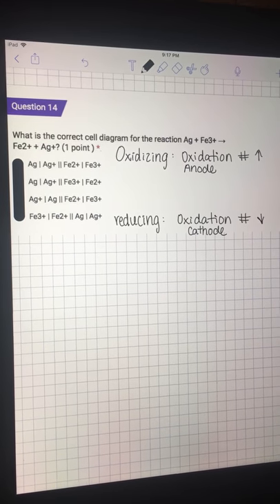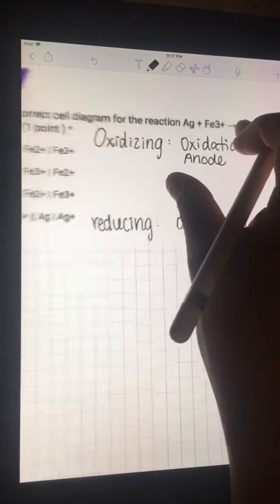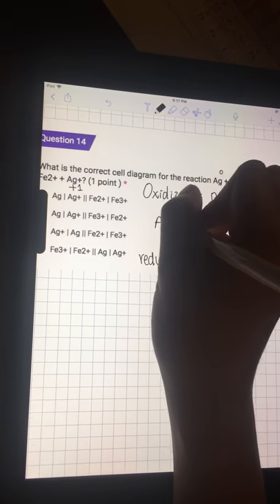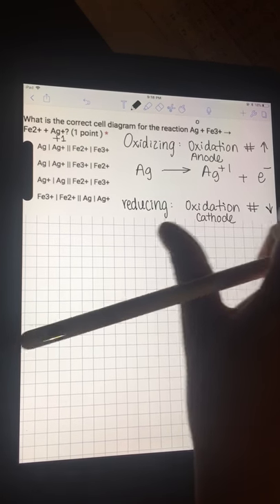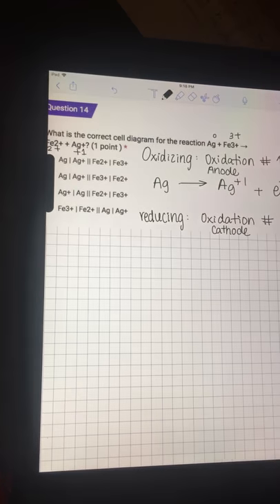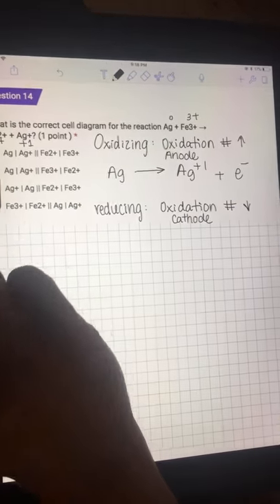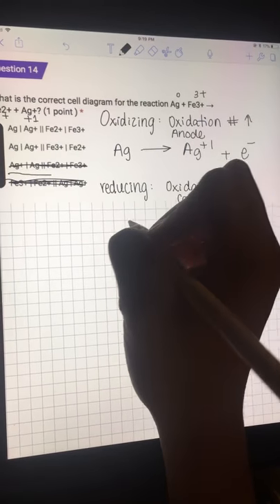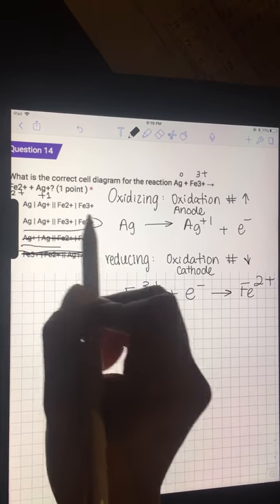Oxidizing or reducing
How to determine oxidizing and reducing.